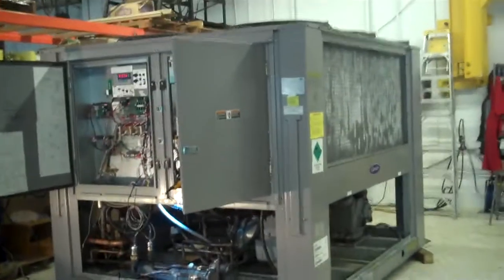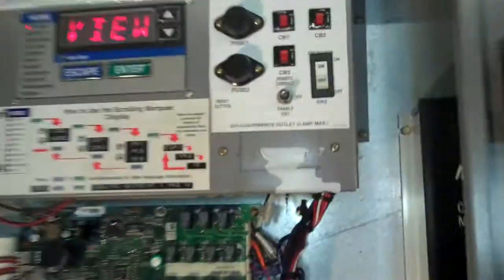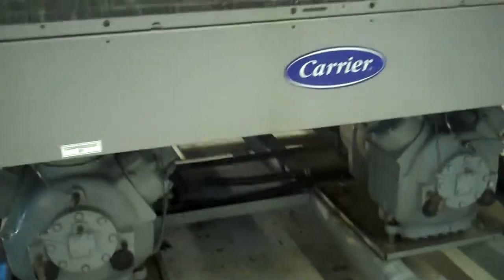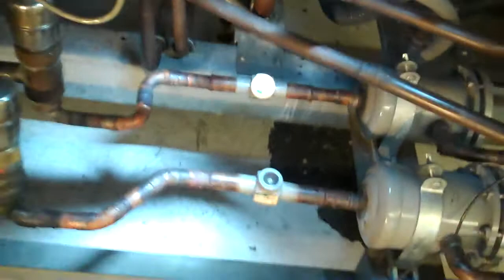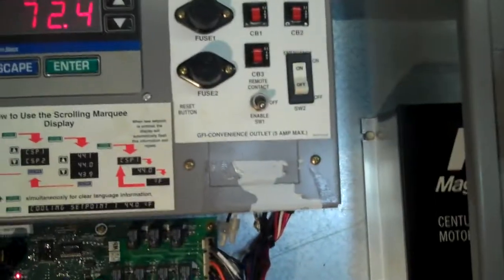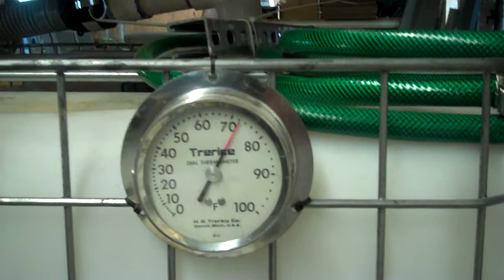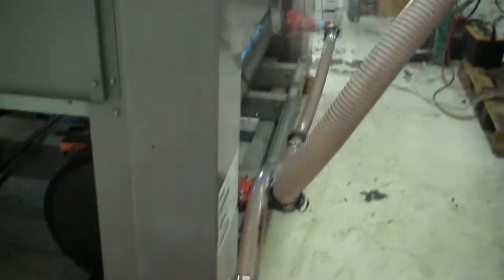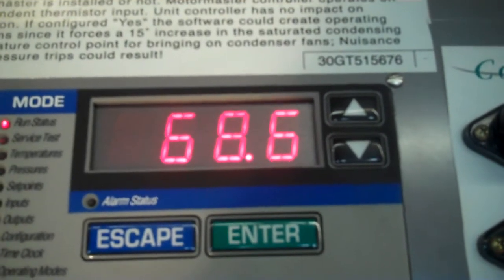Carrier 30GT Series 45 ton Air Cooled Chiller - Test & Run Off at 1 of 2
** KIG, Inc. (Keith Industrial Group, Inc.) buys and sells and refurbishes chillers.  Let us know what you're looking for, or what you have for sale!
This is video 1 of 2 taken July of 2013, test and run of nice Carrier 30GT Series, 45 ton Air Cooled Chiller:
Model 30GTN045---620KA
Serial Number:  0201F56038  (mfg date 2001)
460 volt/ 3 phase / 60 Hz / 101 amps minimum circuit.
Two refrigerant circuits
R22 (40 & 46 lbs)
Two compressors, shell & tube barrel, 4 fans
Low Ambient Magnetek variable Speed fan drive(s) for outdoor use/year round process cooling, if needed.